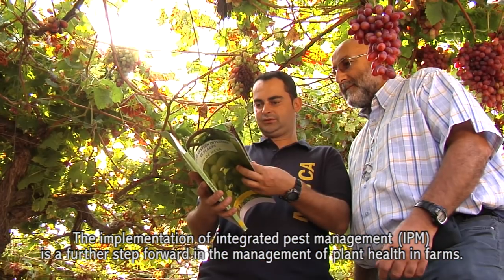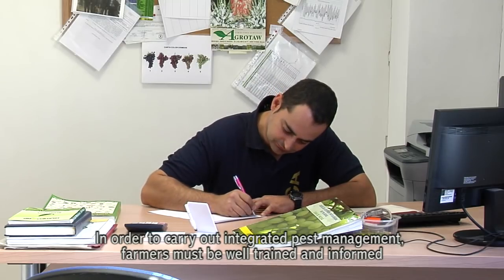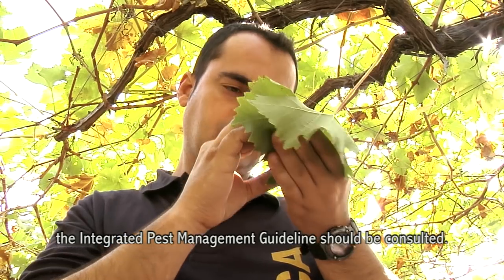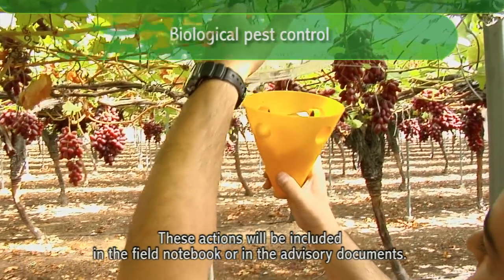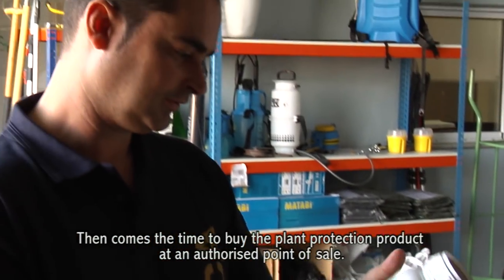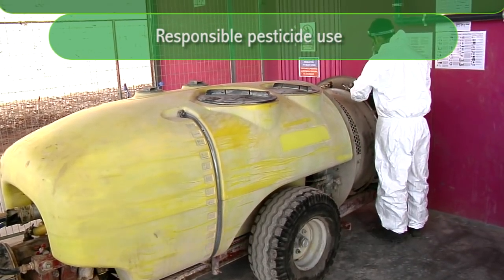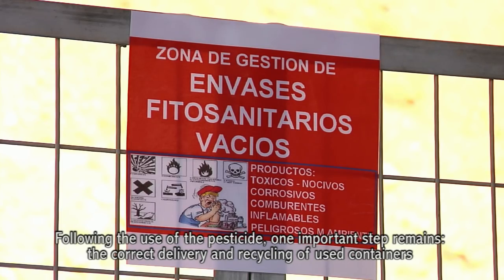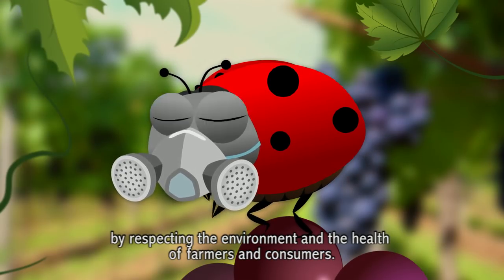Implementation of the Integrate Pest Management (IPM) in Spain